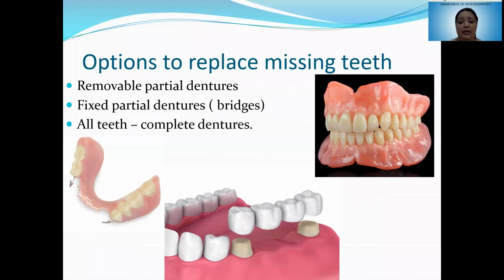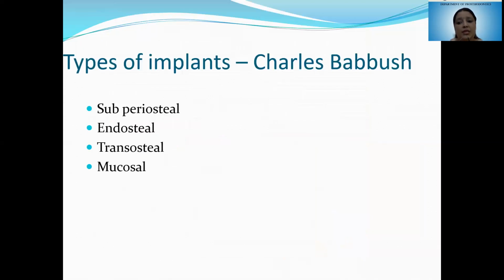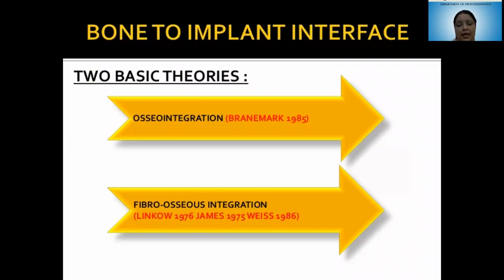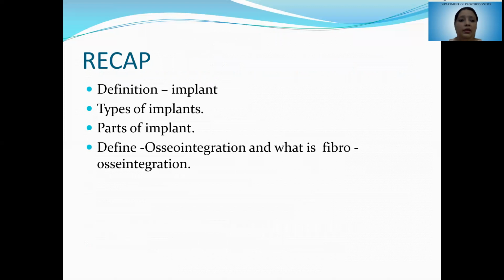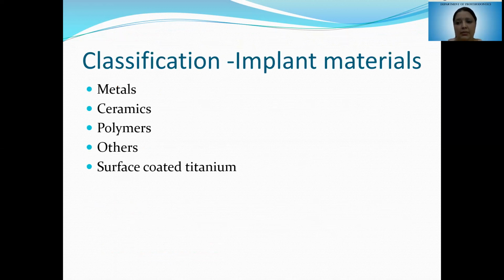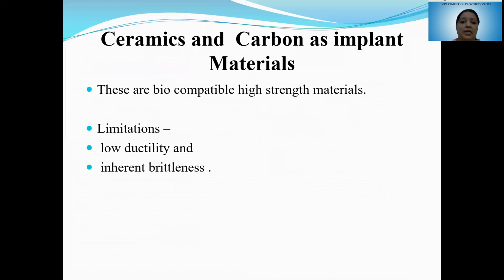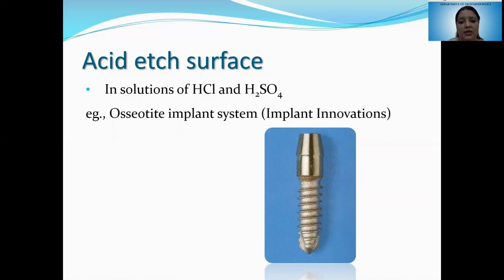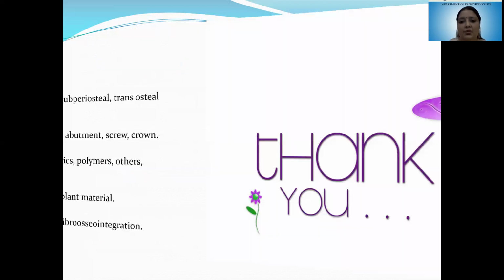IMPLANTS/DR SUMITHRA/DEPT. OF PROSTHODONTICS, RDC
IMPLANTS presented by DR SUMITHRA  of the royal dental college